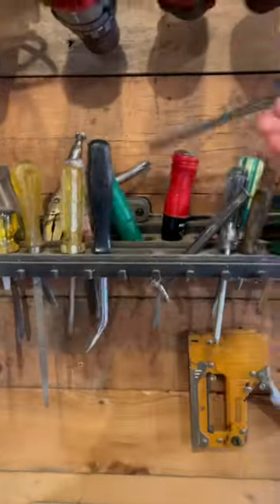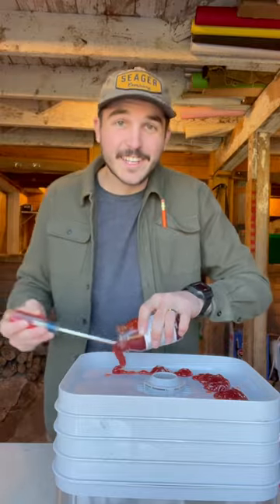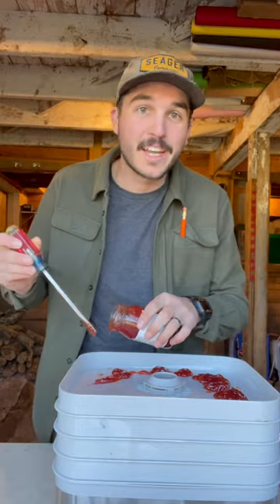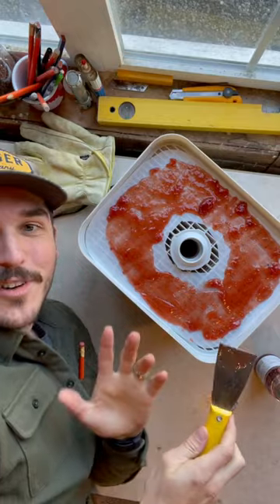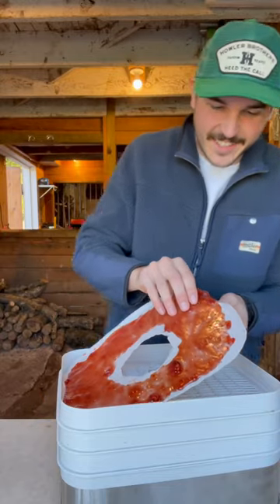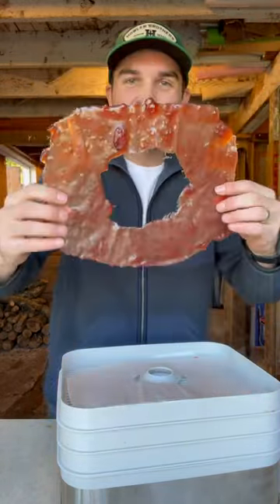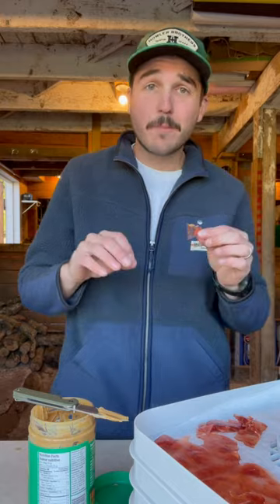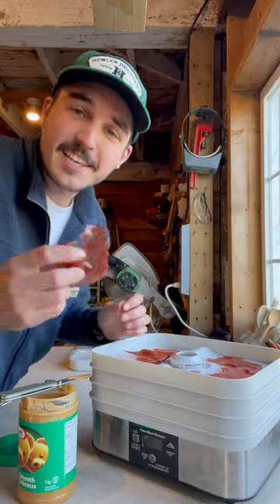Will it dehydrate? - strawberry jam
Another "will it dehydrate?" experiment, this time seeing what happens if you dehydrate jam